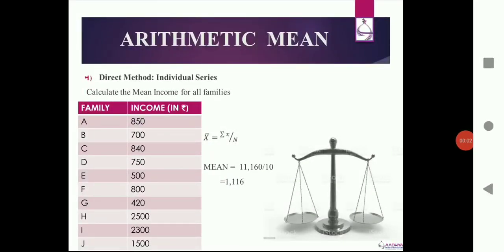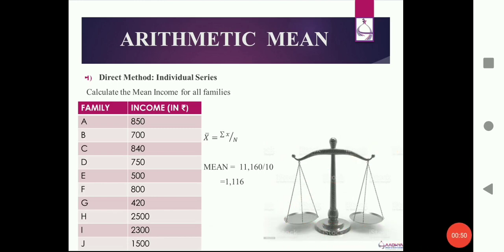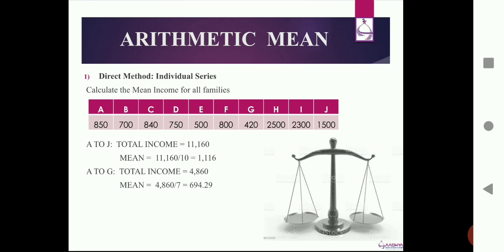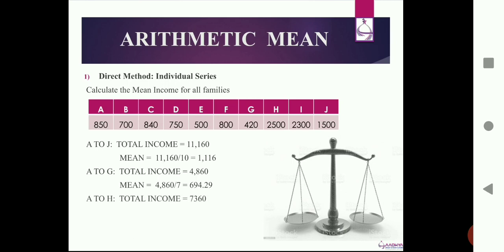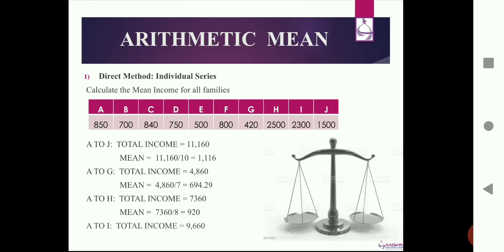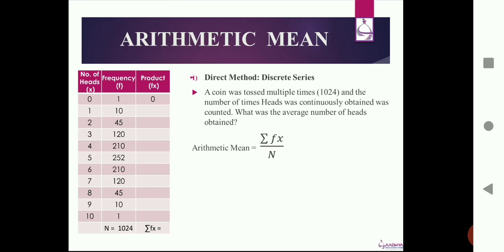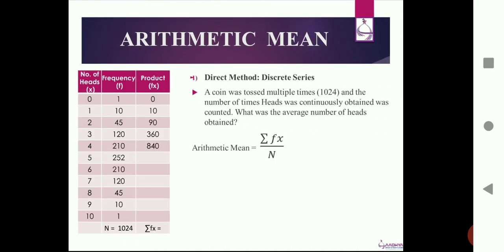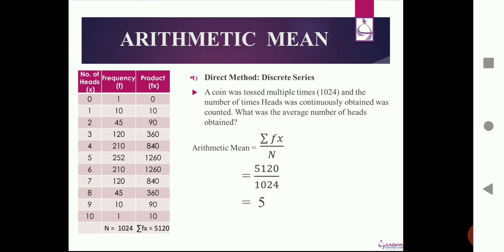3.21 Mean Direct Method